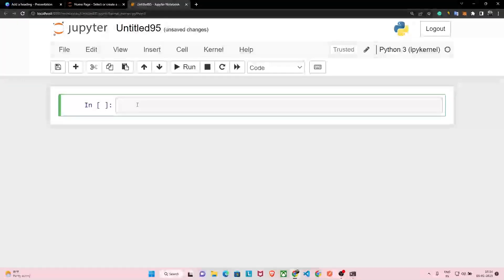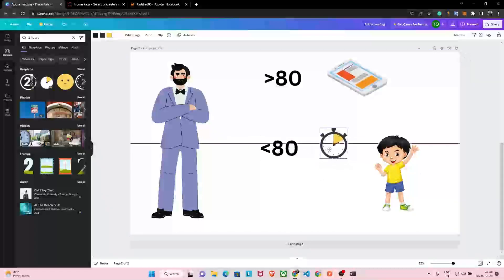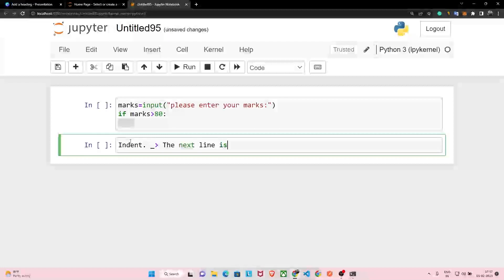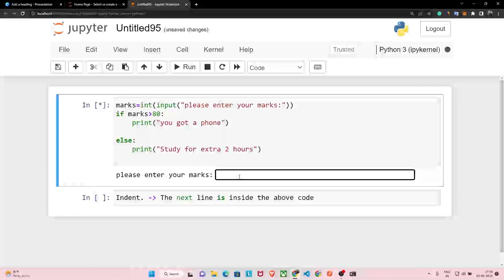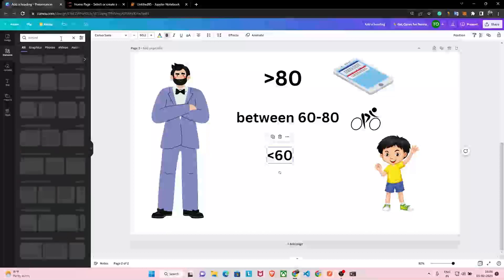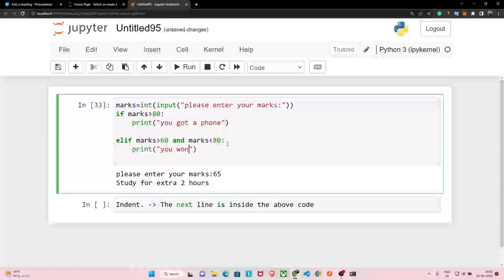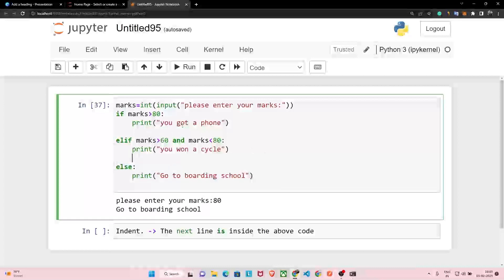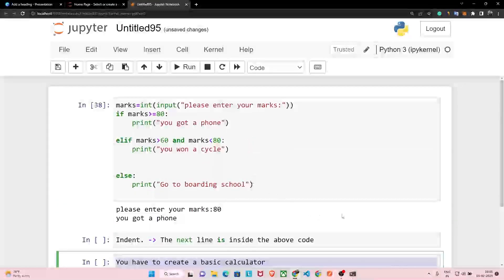Tutorial - Conditional Statements in Python Programming 💻